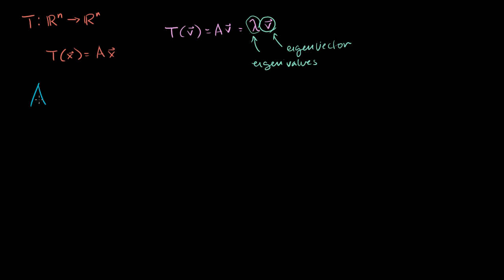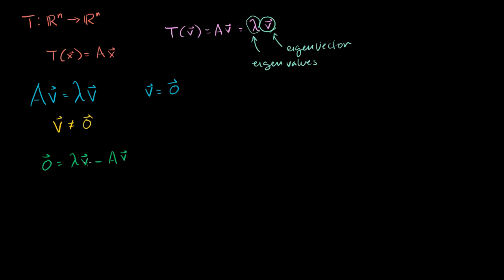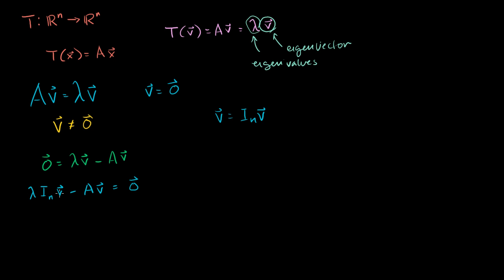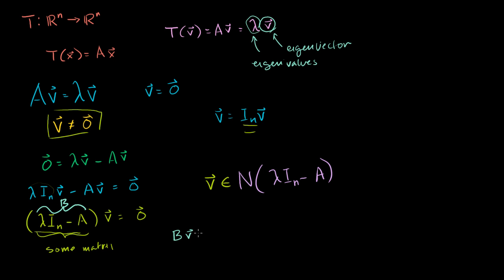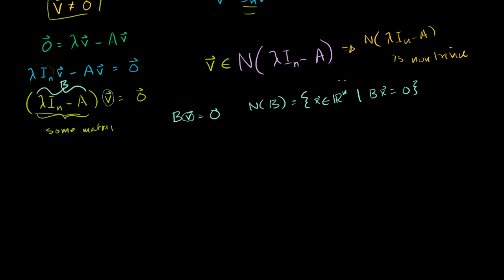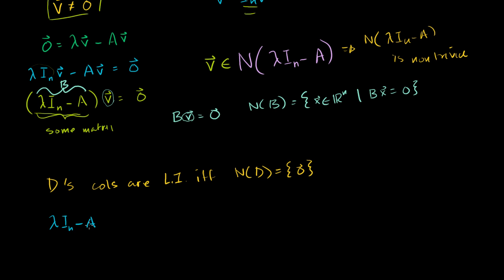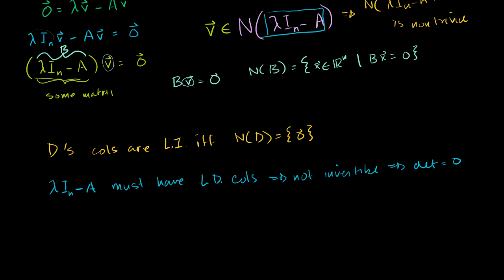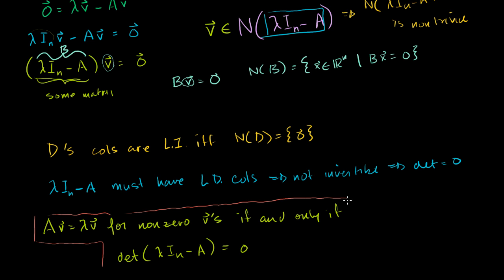Proof of formula for determining eigenvalues | Linear Algebra | Khan Academy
Courses on Khan Academy are always 100% free. Start practicing—and saving your progress—now

Proof of formula for determining Eigenvalues